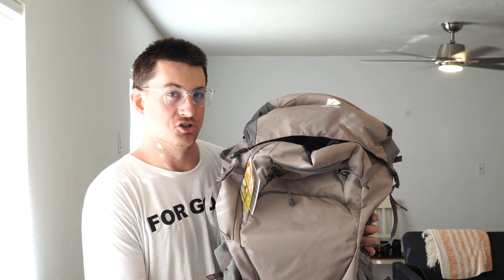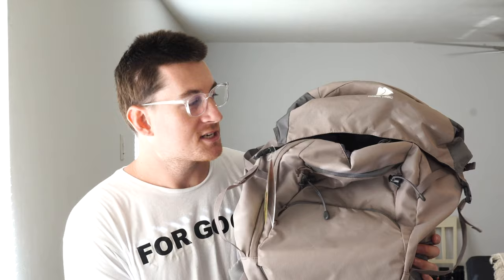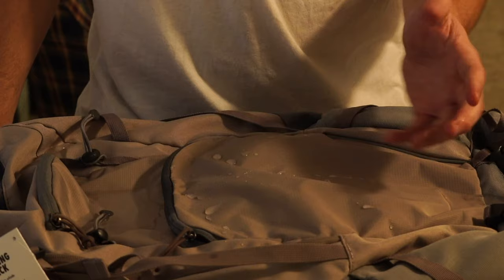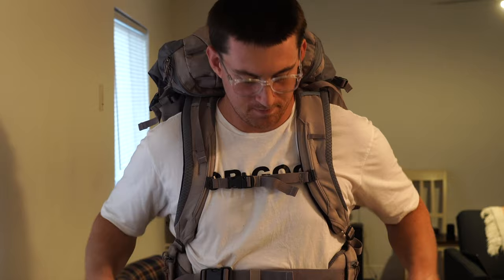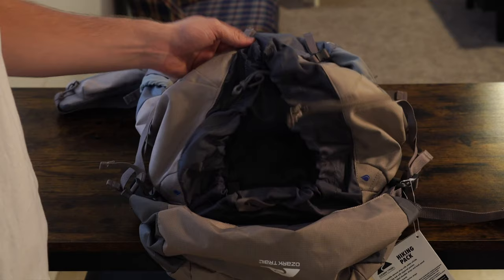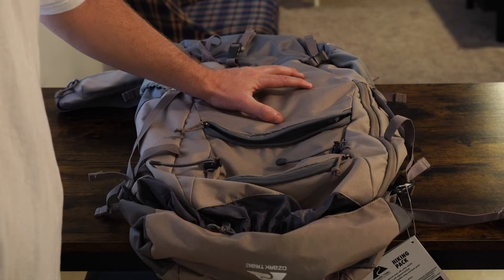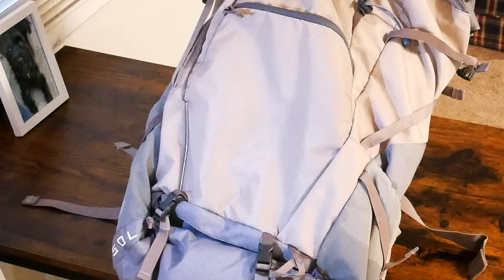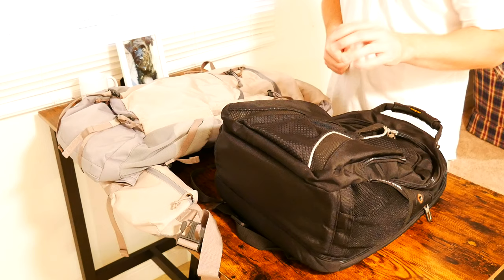Good Spot. Ozark Trail Hiking Backpack First Look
See it at Walmart

John Warminski

Big-Box Good

Convenience Good

Vendor Good

John Warminski